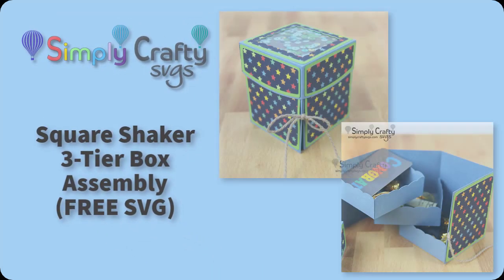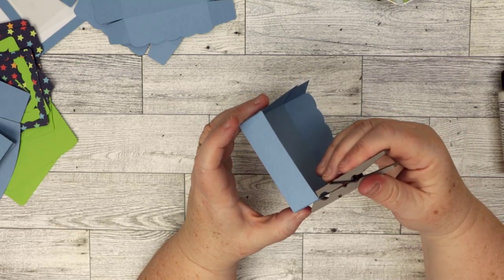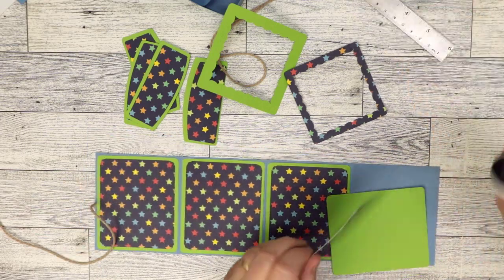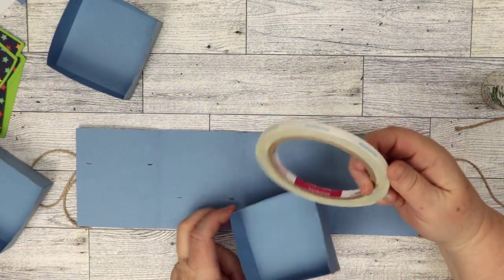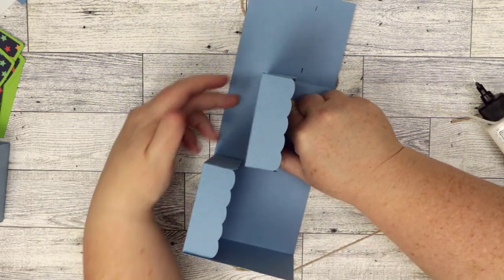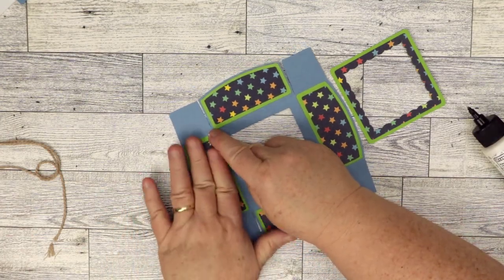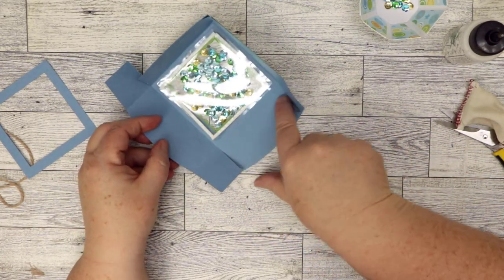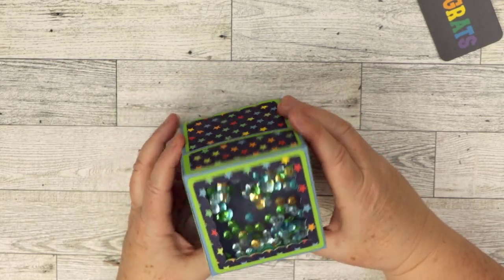Square Shaker 3-Tier Box Assembly - (FREE SVG)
Assembly video for the Square Shaker 3-Tier Box SVG File.
Free SVG to make this Square Gift box with 3 Hidden Boxes.  And lid has a shaker element. Many also call these Secret boxes.